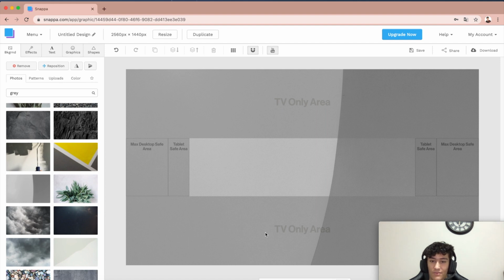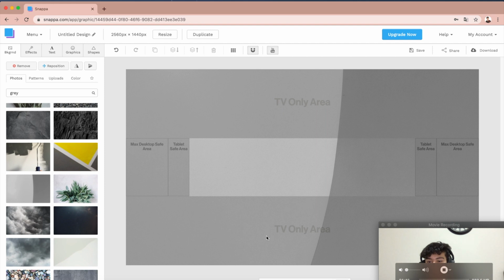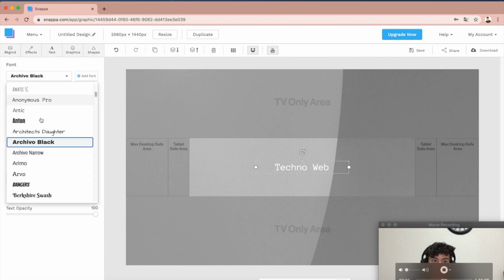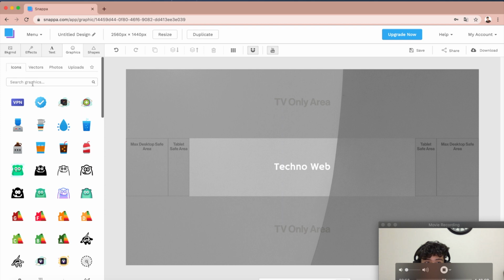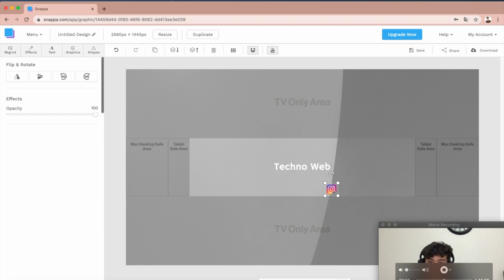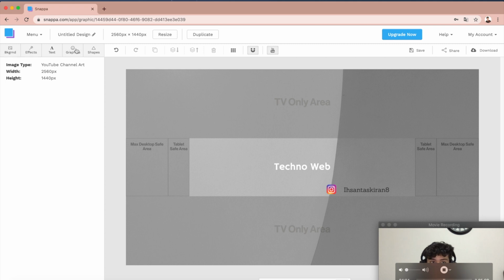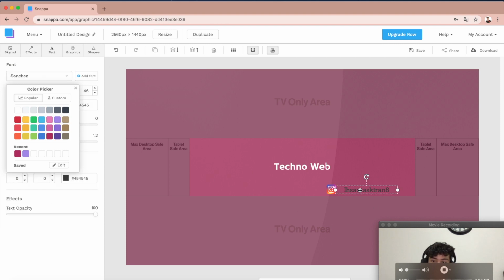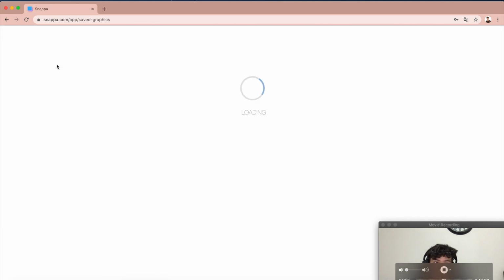How To Make Youtube Banner EASIEST WAY!!!!!!!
hey guys today im showing you guys how to make youtube banner in a very easy way.
make sure to subsribe and like the video.